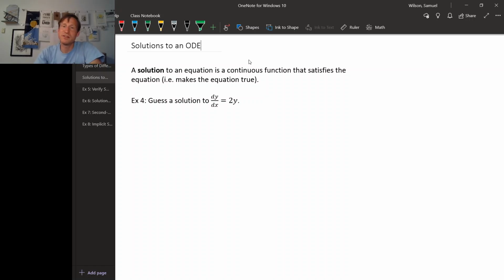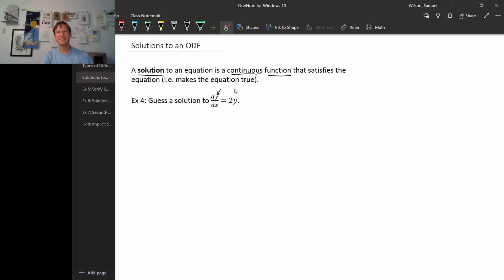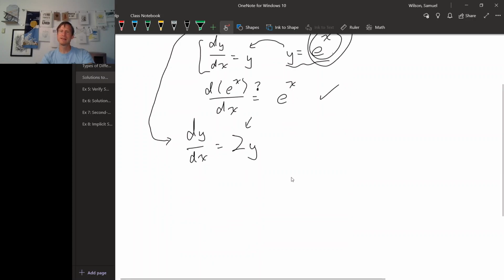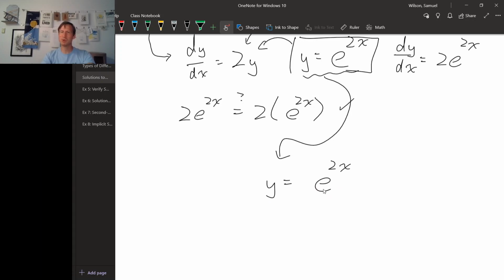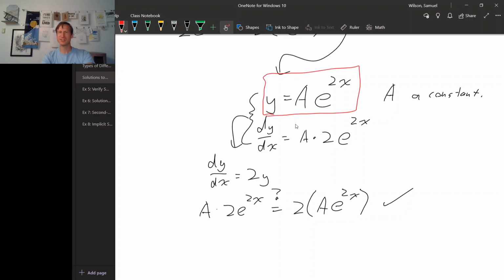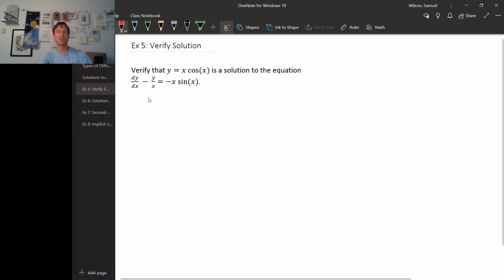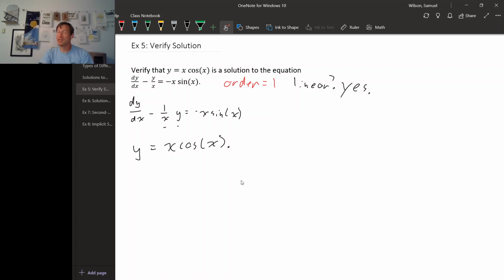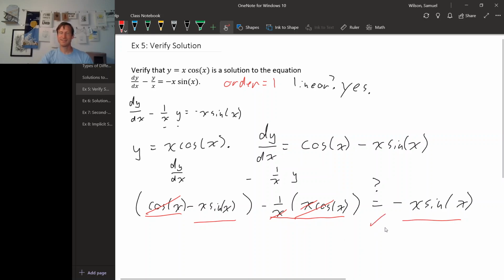1.1 2 - Solutions to Differential Equations